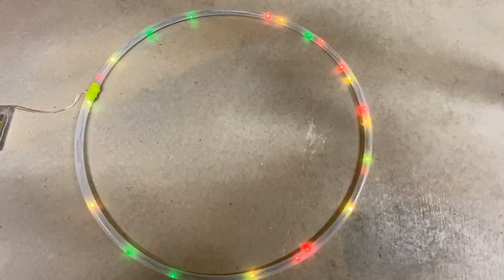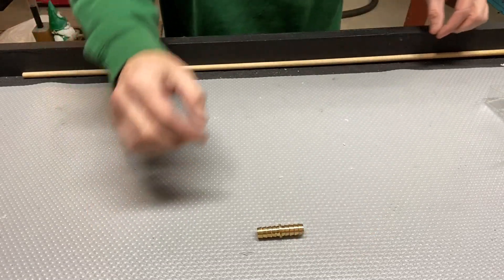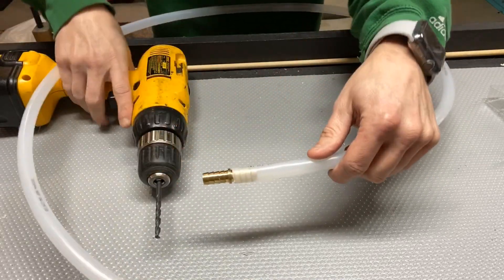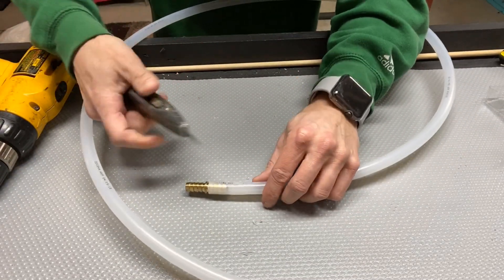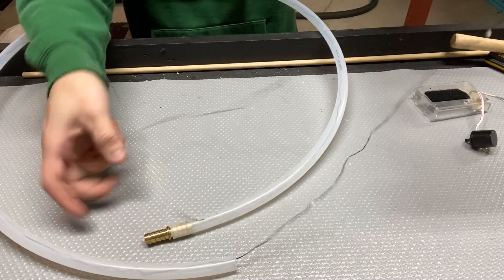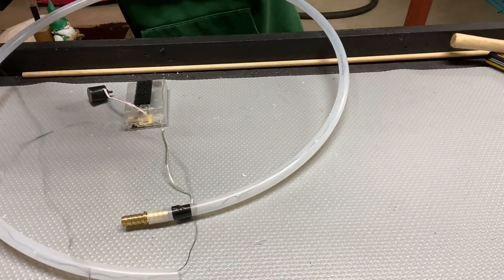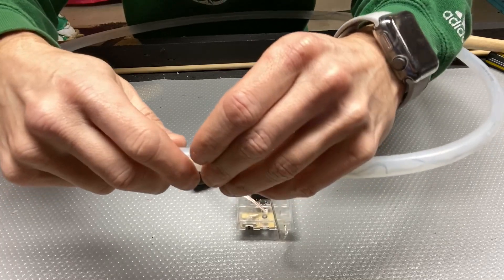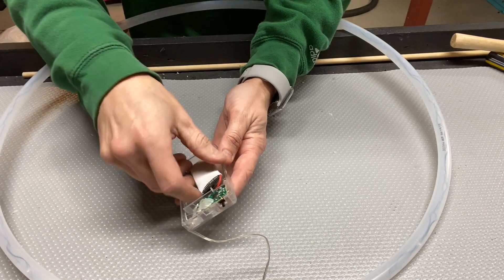How to make a DIY race gate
Tiny whoop race gate